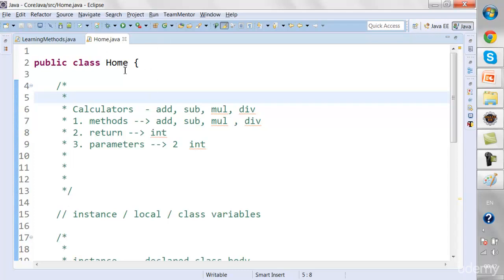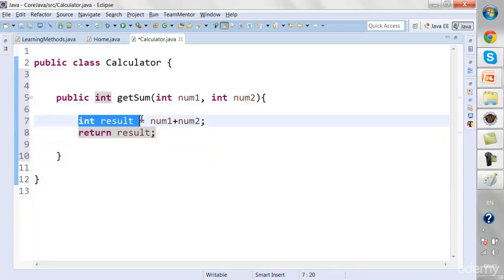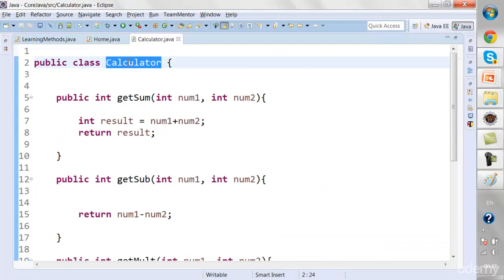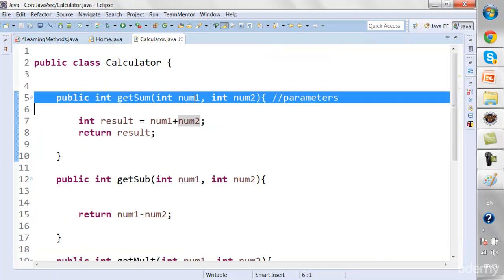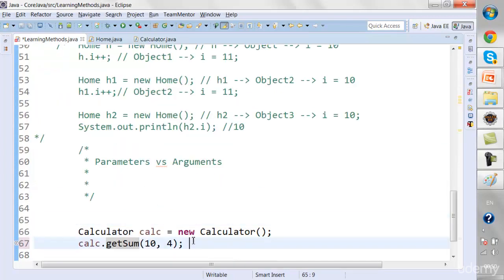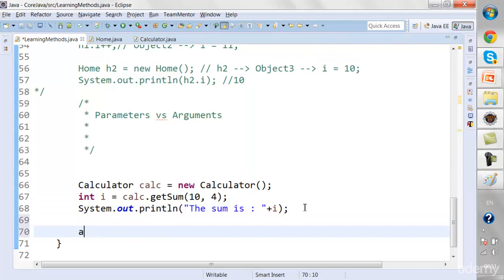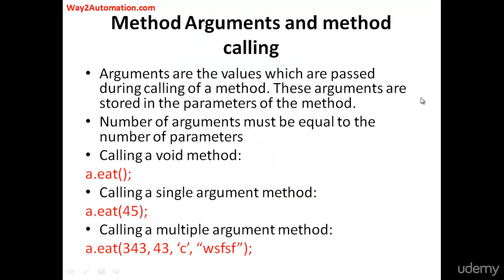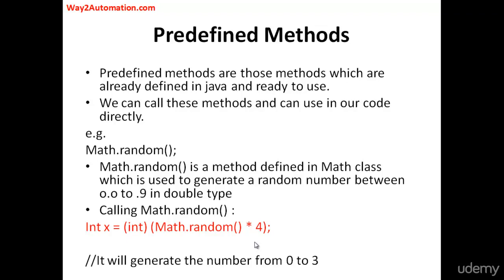10 Java Methods Part 4